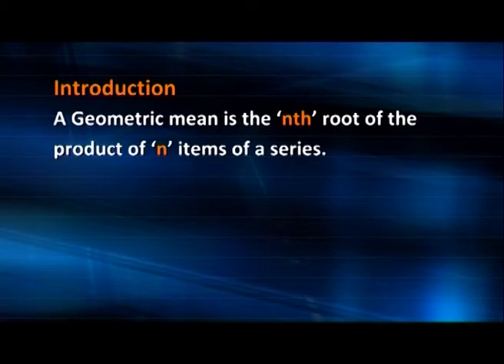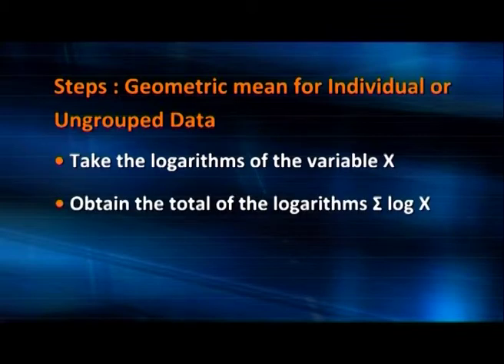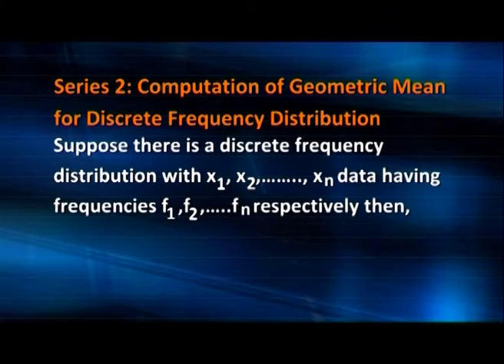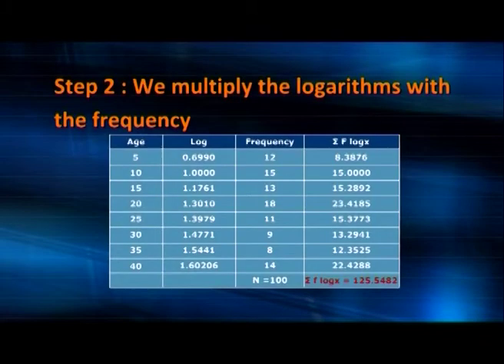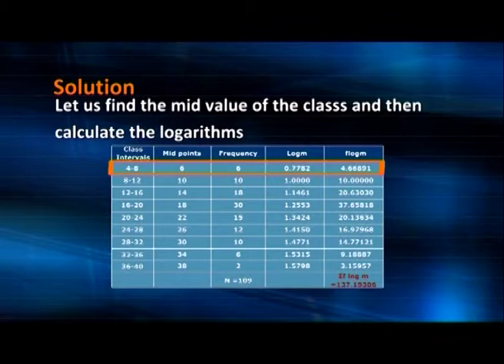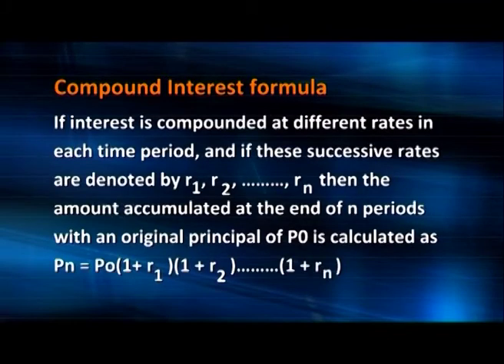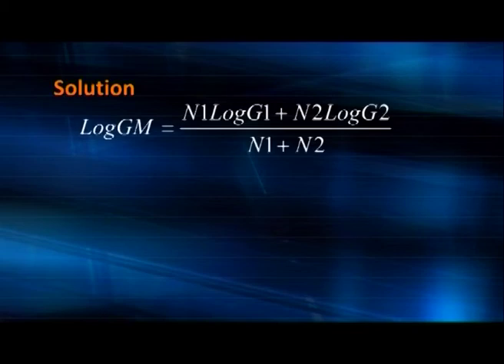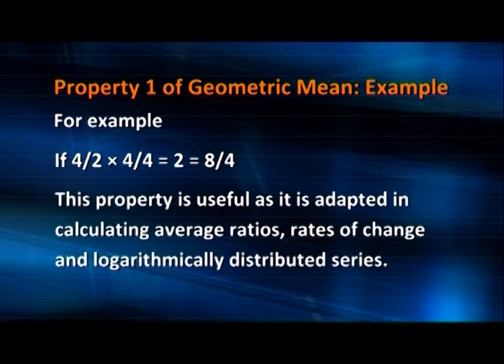GEOMETRIC MEAN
Subject: STATISTICS
Courses: DESCRIPTIVE STATISTICS